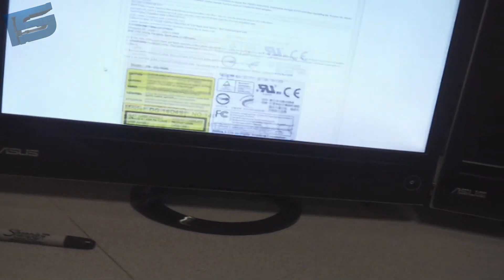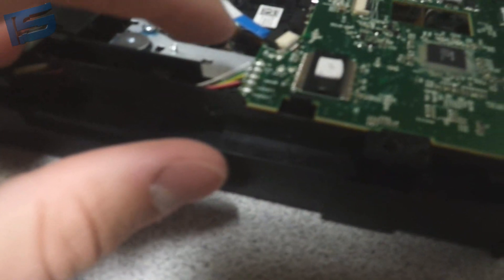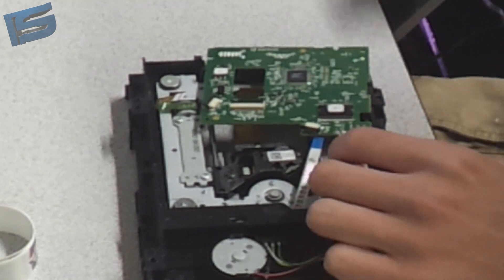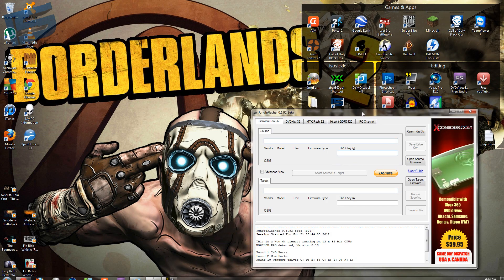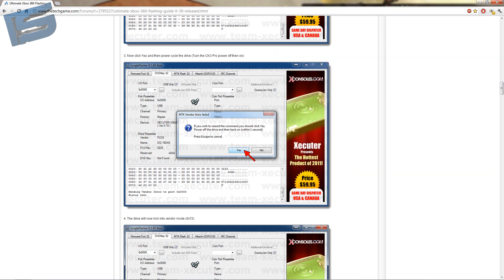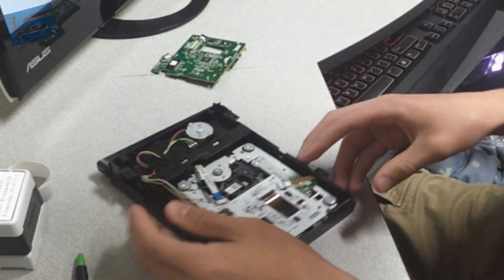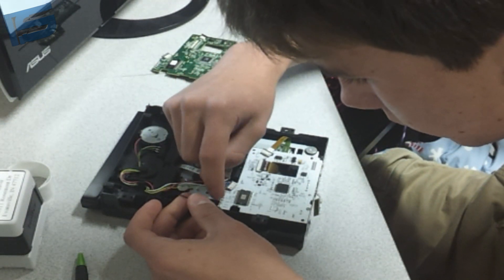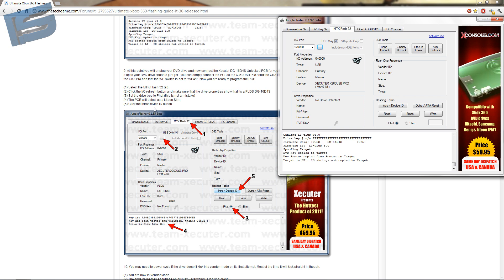How To Flash A Liteon DG-16D4S 0225 (SLIM) [Full Tutorial & Everything Needed] Part 1/2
★★Be sure to sub for more!★★

(Yes, I realize xconsoles has taken down a bunch of their products. Just google the product and try to find a store that does sell it.)

iXtreme 3.0 Firmware (Put these files in your "Firmware" folder for Jungleflasher)